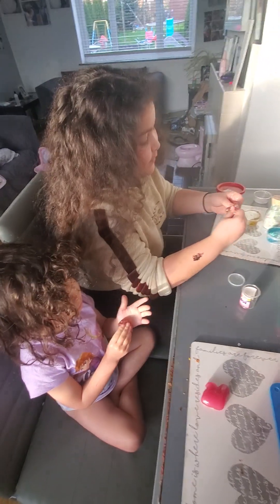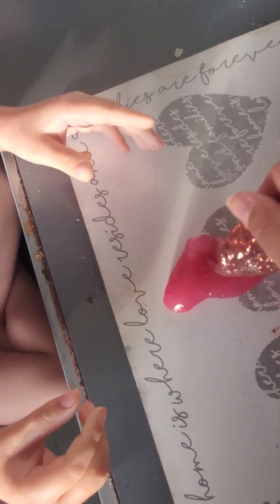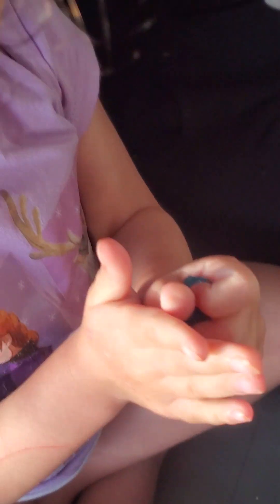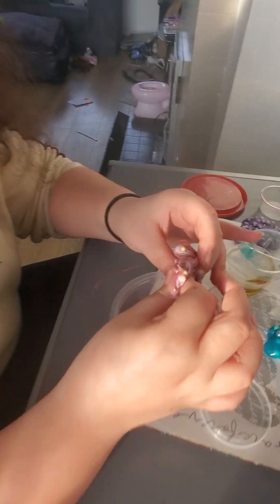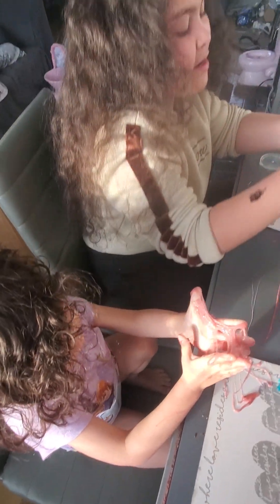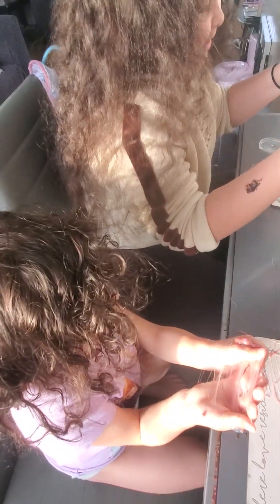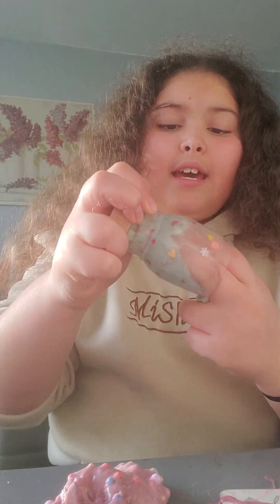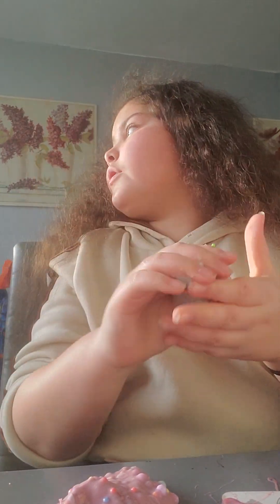Athena KP with her mom & sister Aria ZP showing different slimes